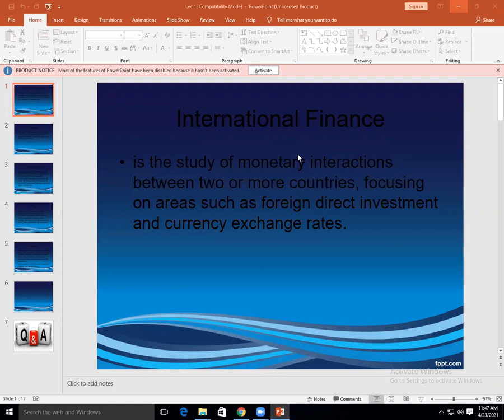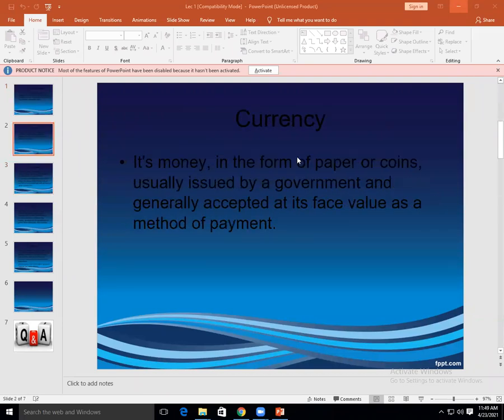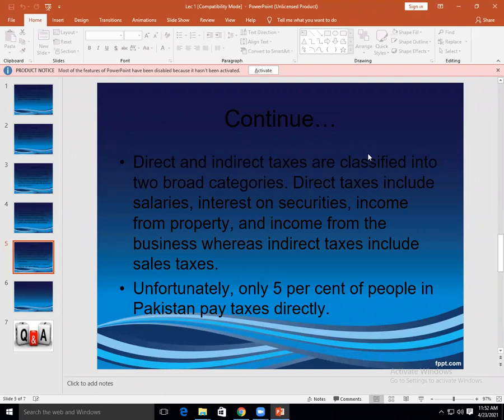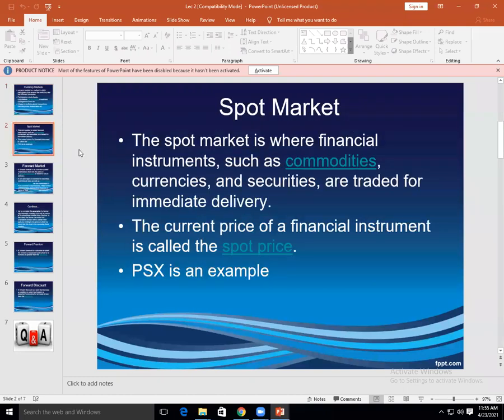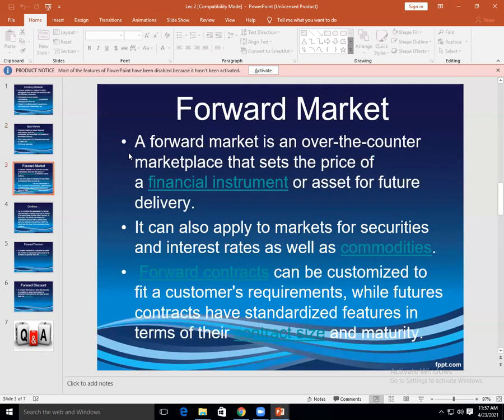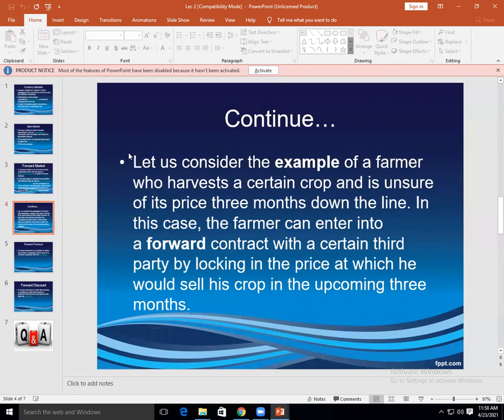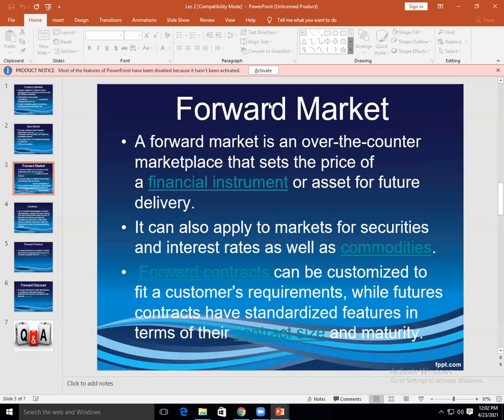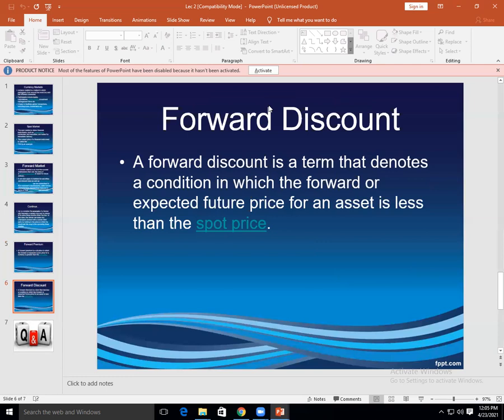International Finance By Aamir Ullah Lecture 2 23 04 2021